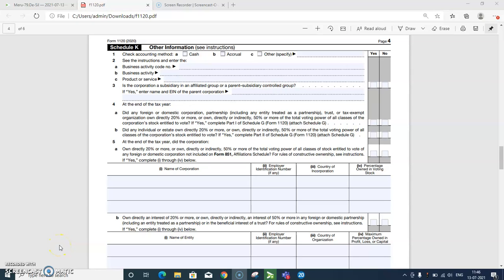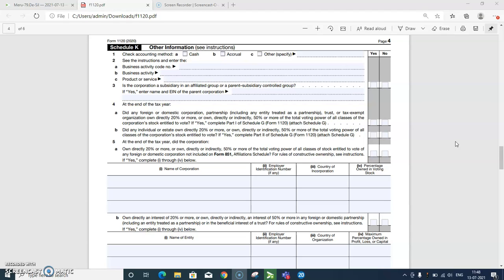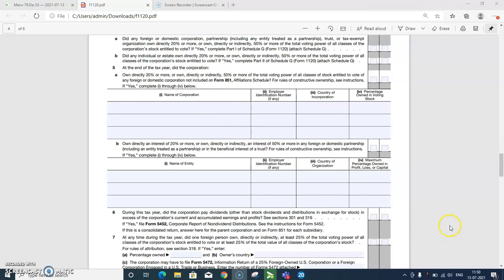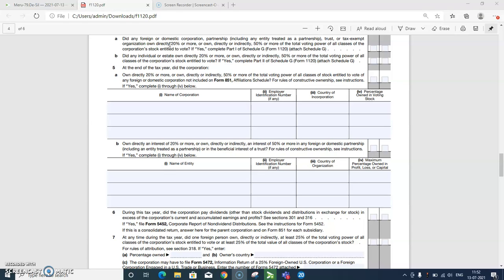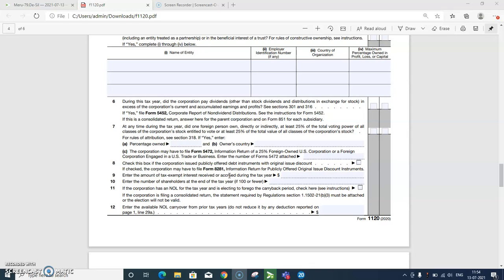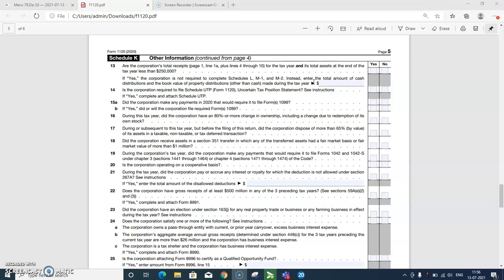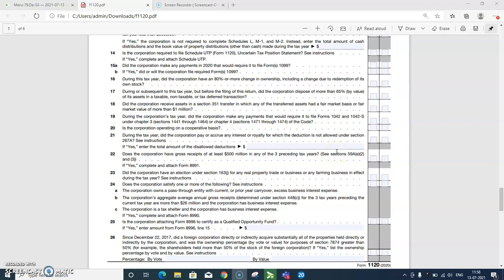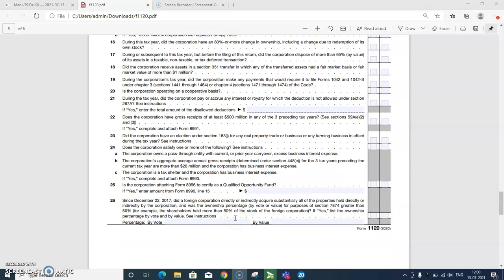How to Optimize Your Taxes with Schedule K 1120 | Meru Accounting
Welcome back to Meru Accounting Channel. Here we have discussed Schedule K 1120. Whether you're a business owner or an aspiring accountant, understanding Schedule K 1120 is crucial for maximizing tax savings. We are discussing various tax-related questions for corporations for Schedule K 1120.

Question 1: Inquire about the accounting method used (cash, accrual, or other) for the corporation.
Question 2: Determine the principal business activity code with the highest percentage of total receipts.
Question 4: Address constructive ownership of the corporation at the end of the tax year.
Question 5: List foreign or domestic corporations in which the corporation owns a significant interest in voting power or profits and losses.

Tags Using -

Schedule K 1120
what is Schedule K 1120
schedule k-1 form 1120s
schedule k-1 1120s
1120s schedule k
What is Schedule K US tax?
k-1120
What is Schedule K on Form 1120?
IRS Form K-1120
Understanding Schedule K-1120
Schedule K 1120 Explained
What is a Schedule K for 1120s?
Schedule K-1 Federal Tax Form